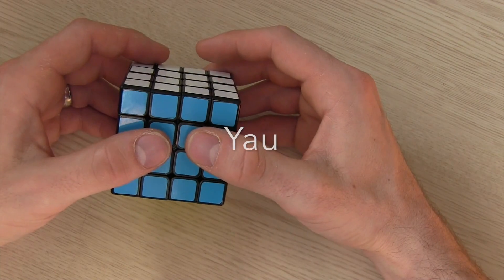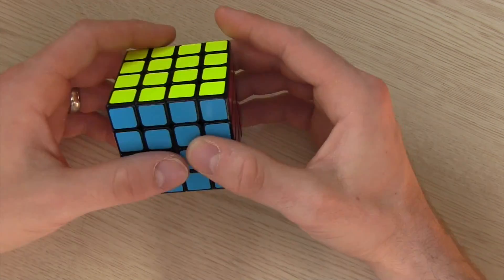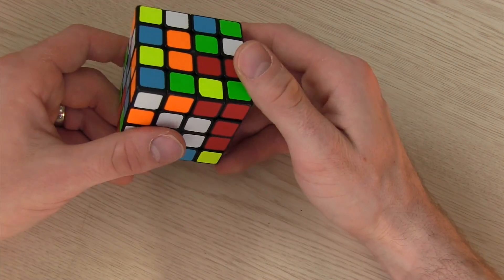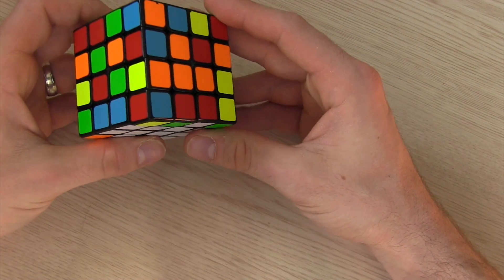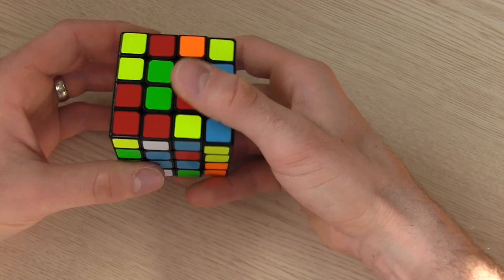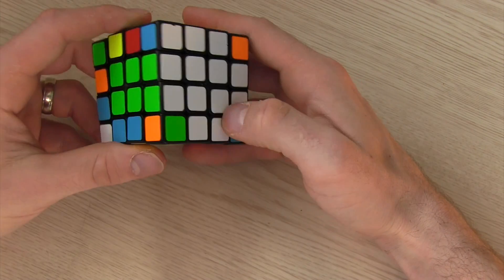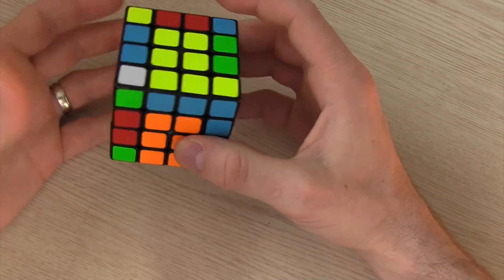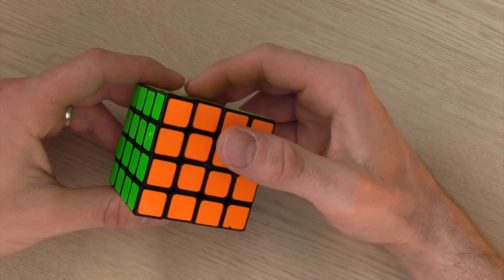4x4 Yau Method Tutorial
Spelled Yau, not Yao ;)

SpeedCubeReview.com